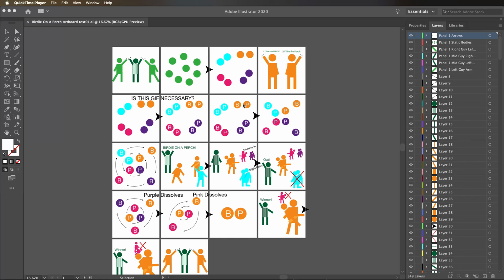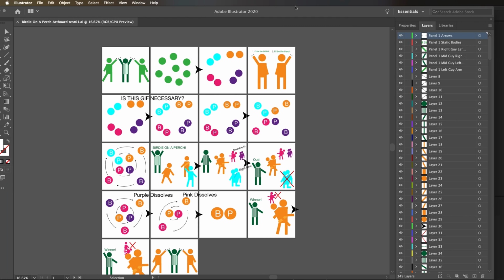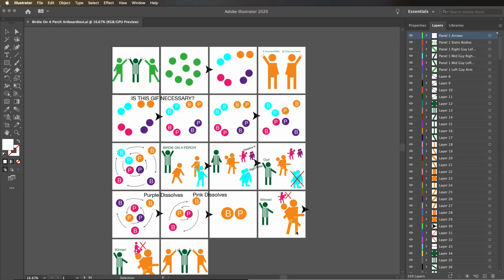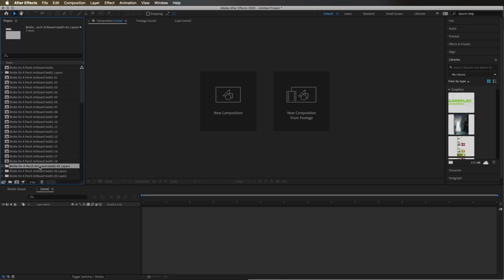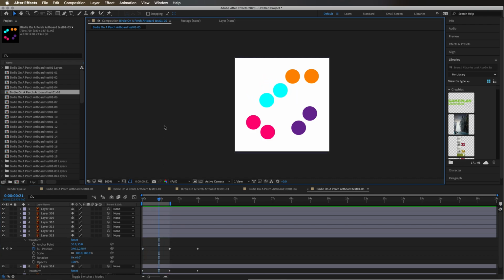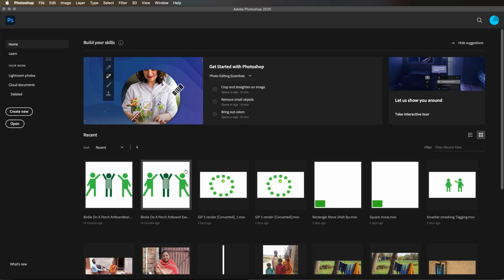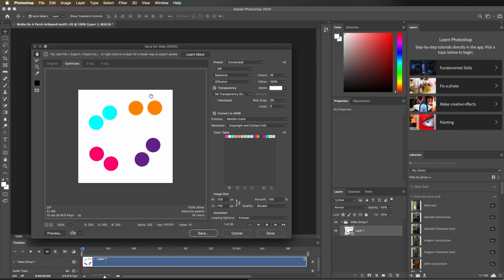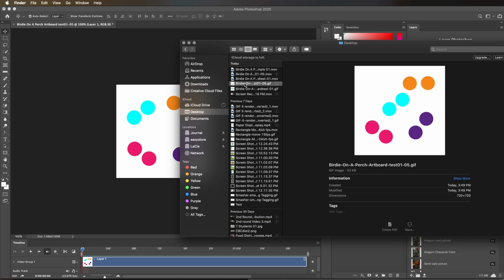Illustrator to Photoshop How to Make a Set of GIFs